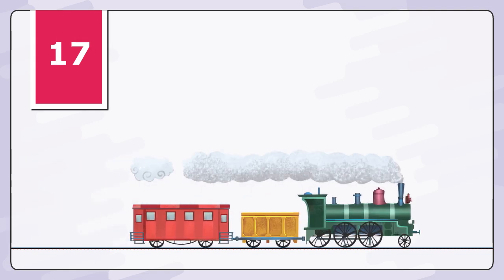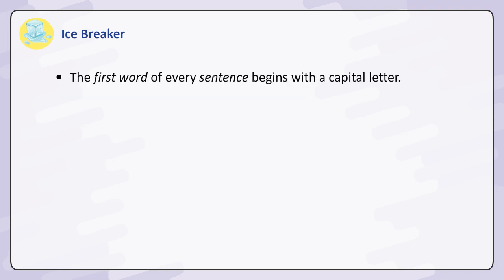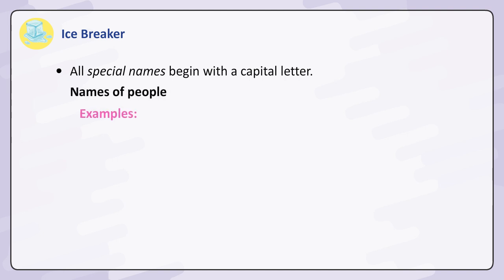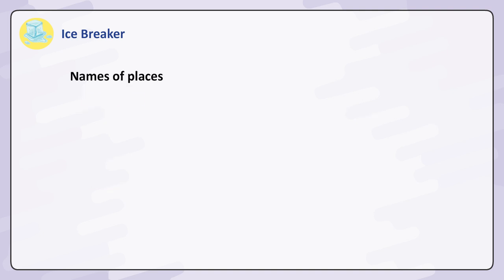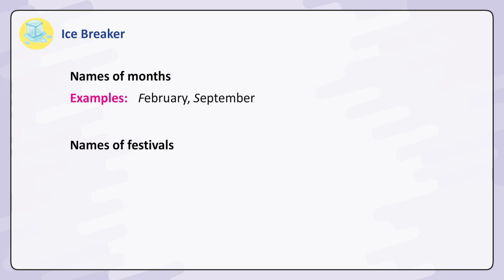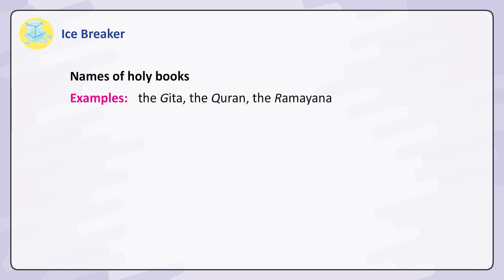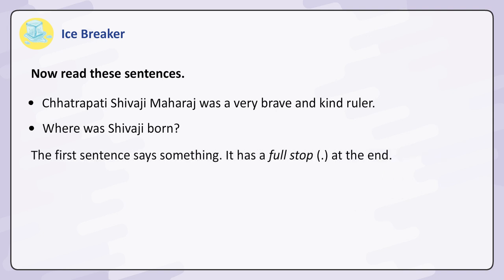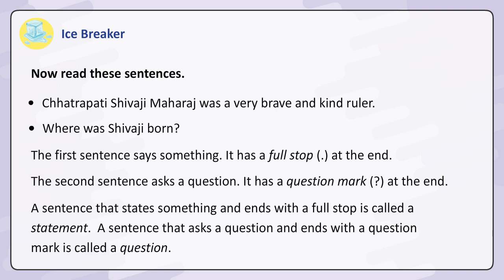Chapter 17 Types of Sentences | English Grammar Class 1 | By Blueprint Digital